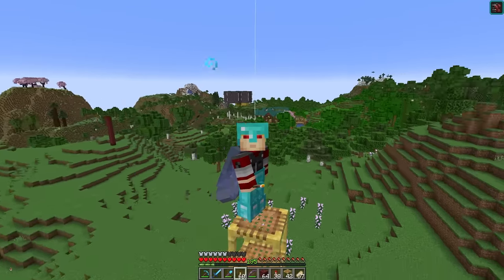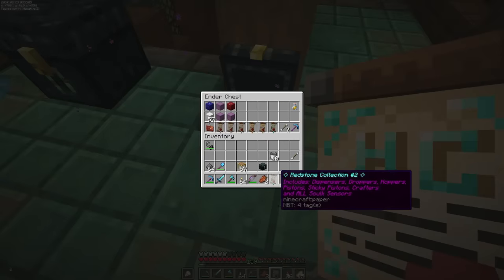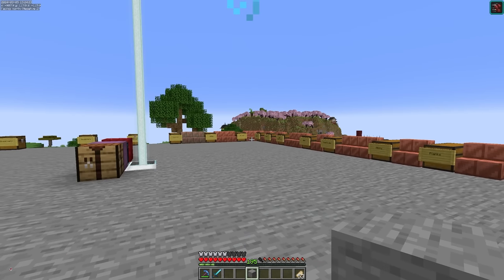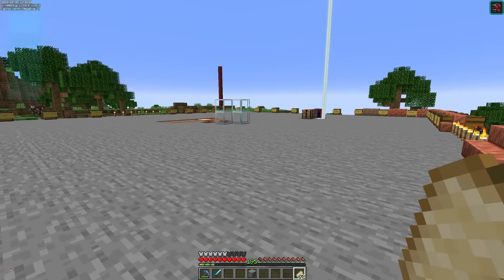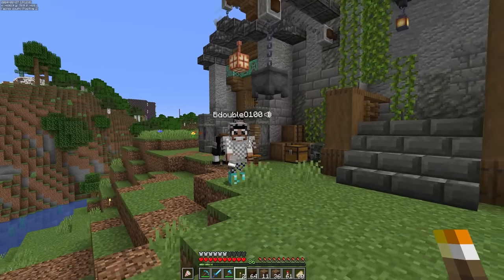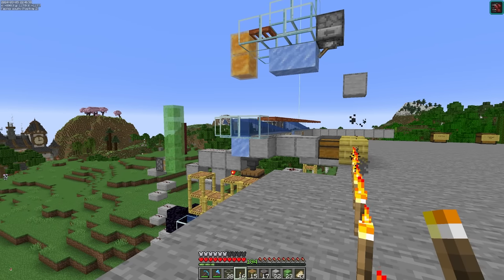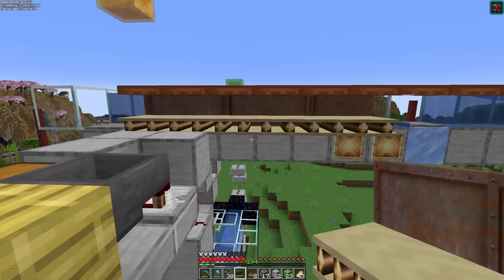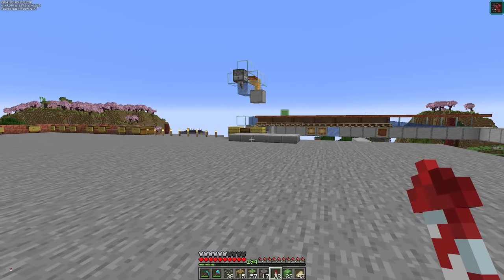Starting the Factory! - Hermitcraft 10 #6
Today we get started on the Steampunk Factory and explain how everything will work.

We also get our hands on a SECOND S-Tier Permit! Amazing Shops ahead!

Or just want to show your support for my work?